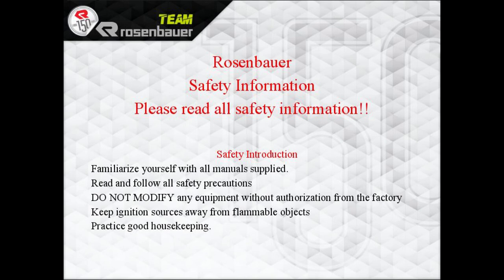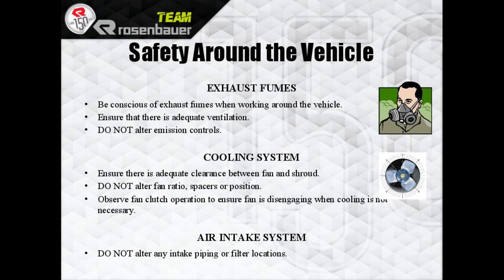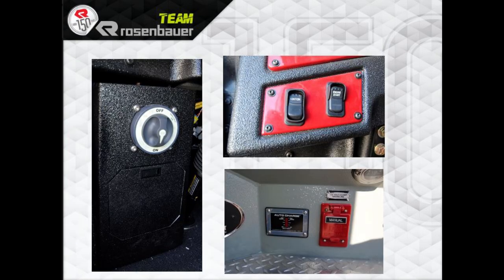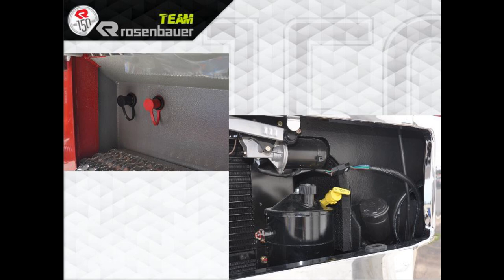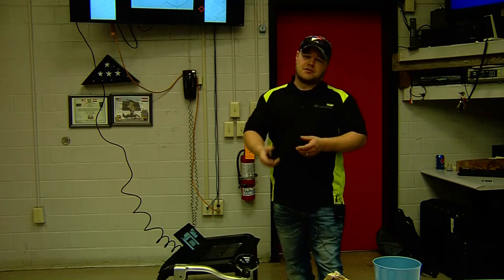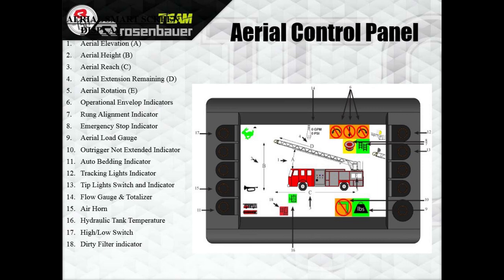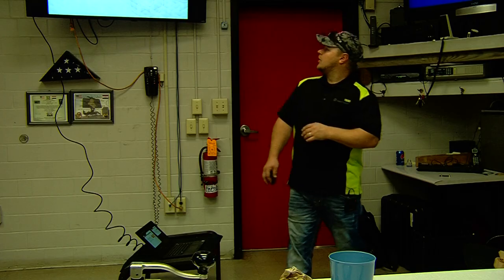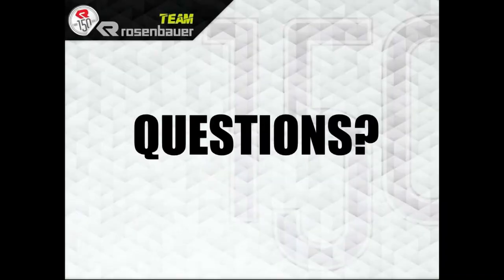CFD New Truck 2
Review of Truck 2 apparatus features.  This is also applicable to new Truck 3 and Truck 20.